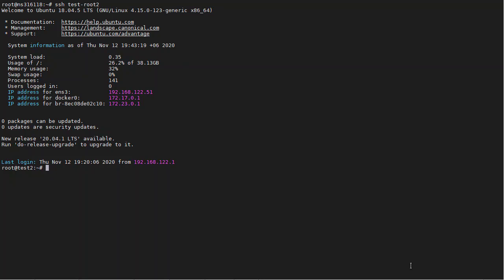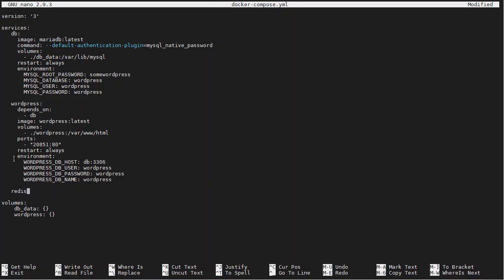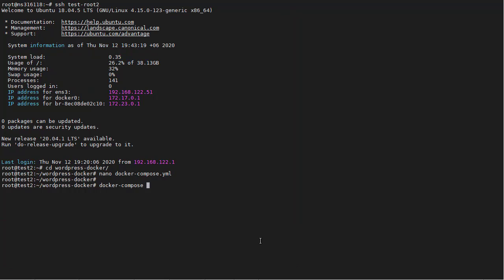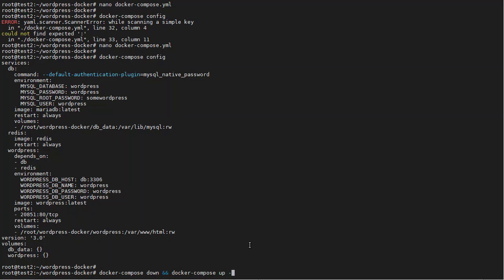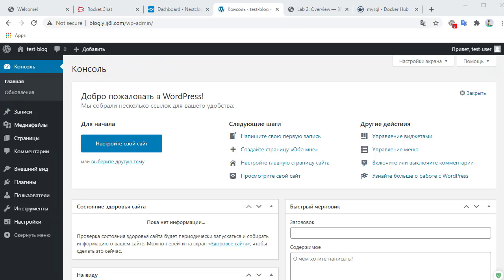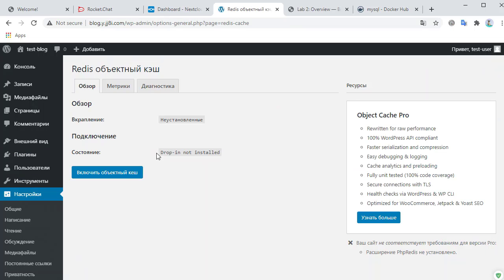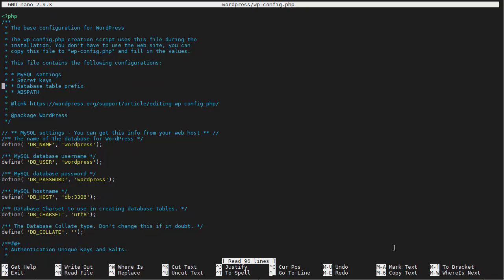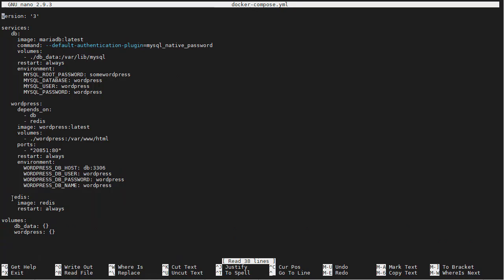Cloud Computing - Lab 3.4-3.5: WordPress and Redis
Demonstrates how to add Redis to WordPress using 'docker-compose'.
Platform: Ubuntu 18.04.